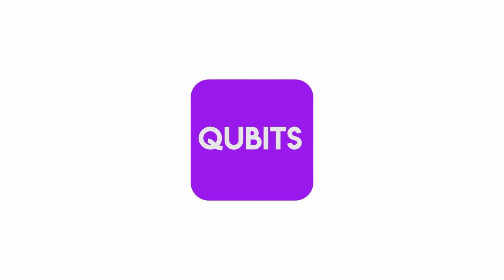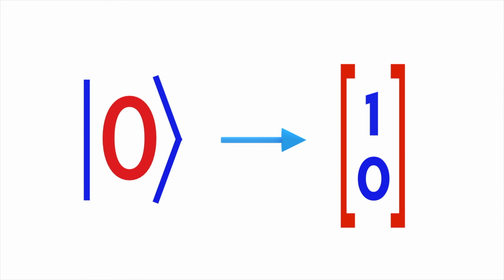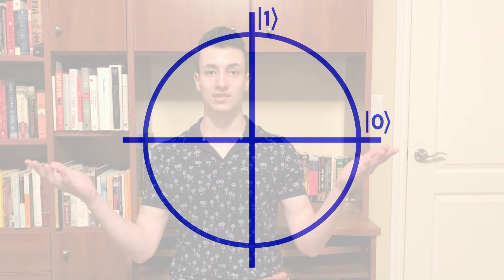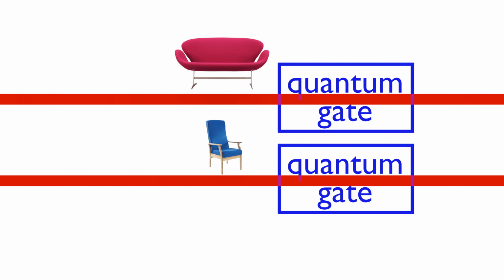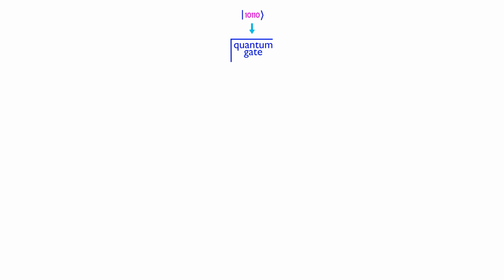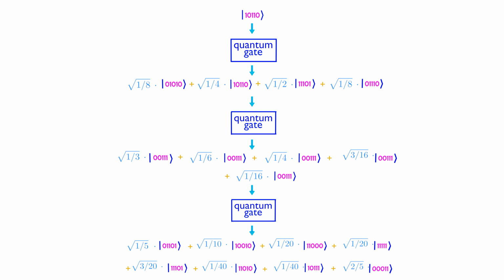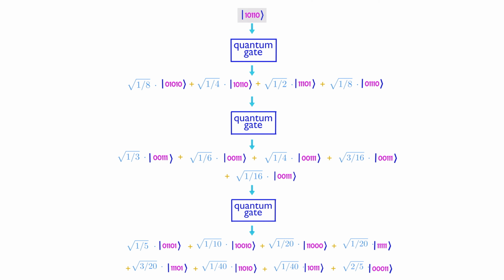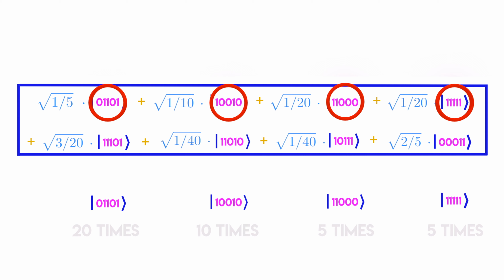My Breakthrough Junior Challenge Video